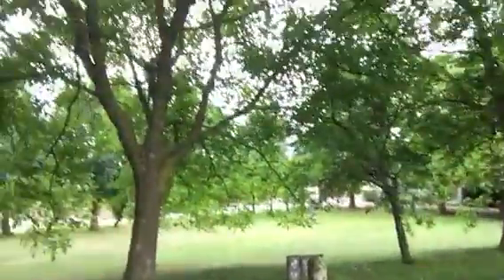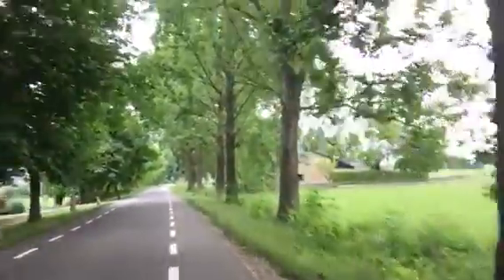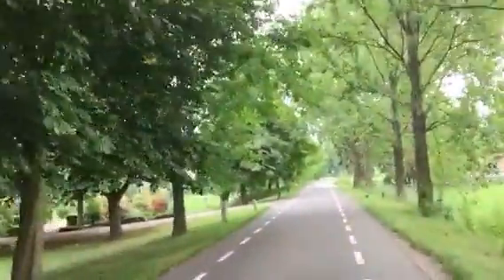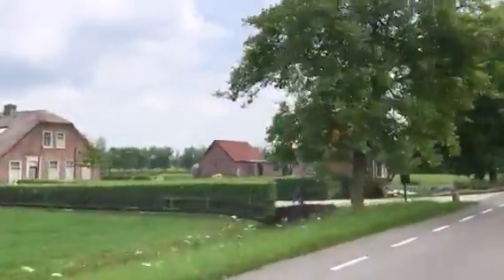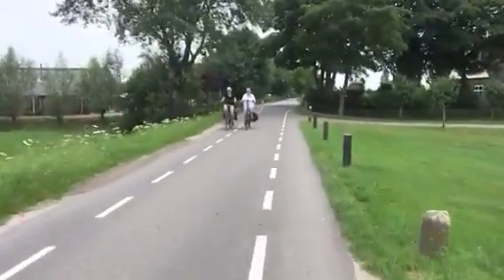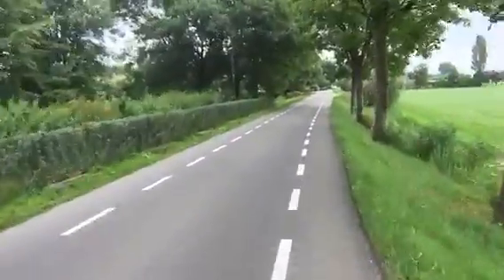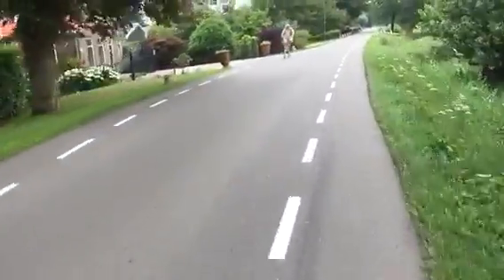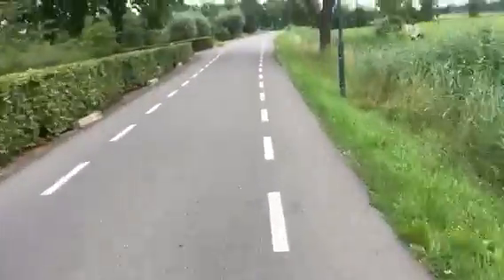Biking in the Netherlands